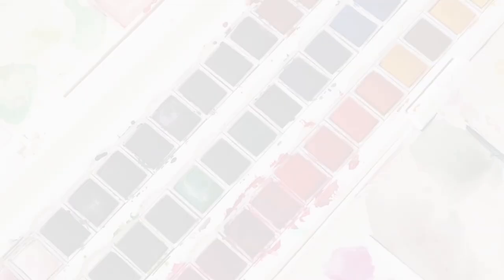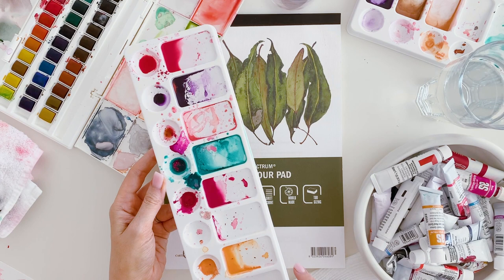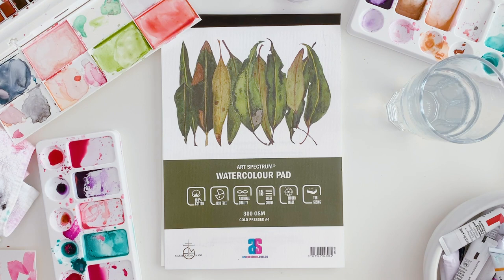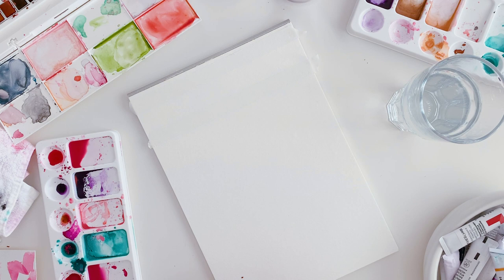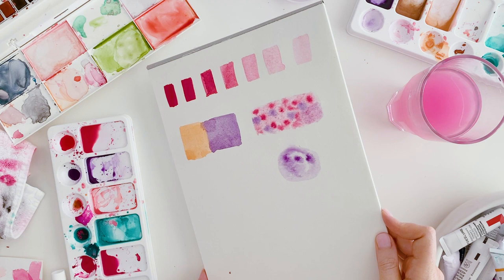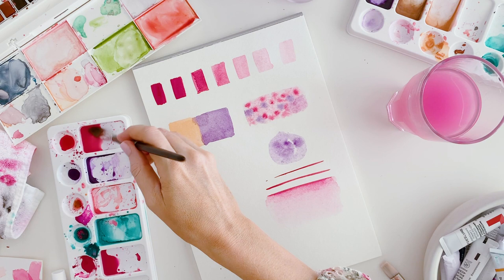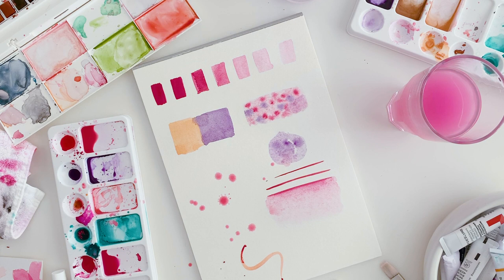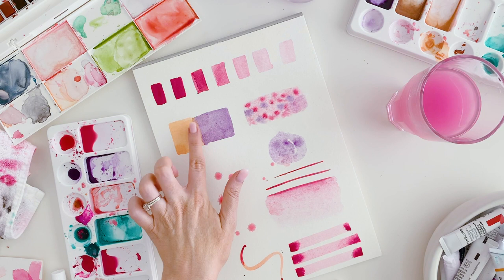WATERCOLOR TUTORIAL: A beginner guide to how watercolor works with artist Kerrie Hess.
My complete beginner tutorial for how watercolor paint works. I hope you find this helpful!  I created this video for anyone who might like to try painting in watercolour but just doesn't know where to start and what to use!